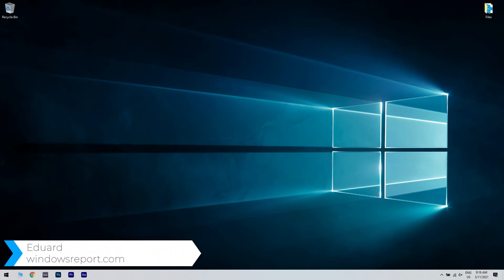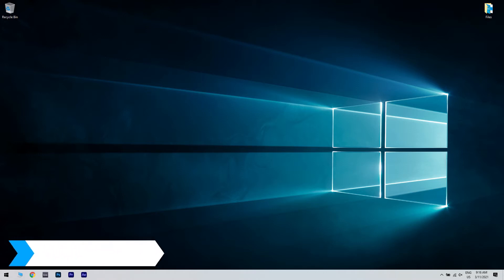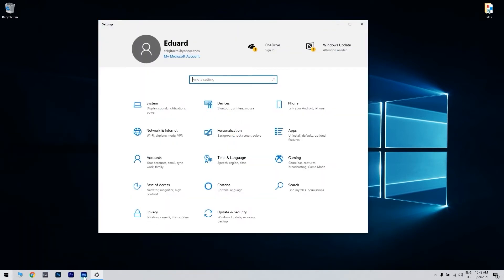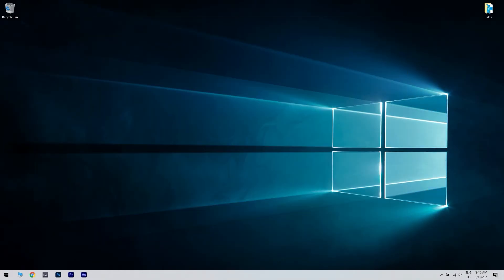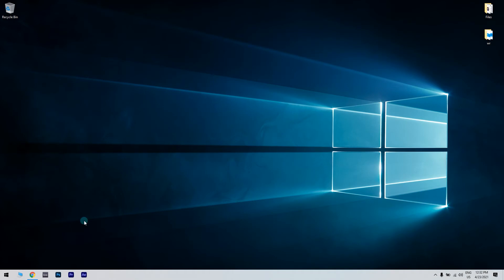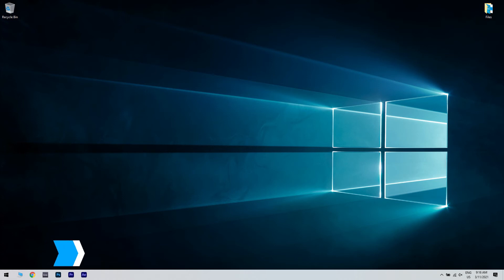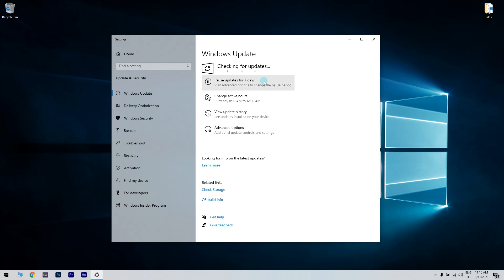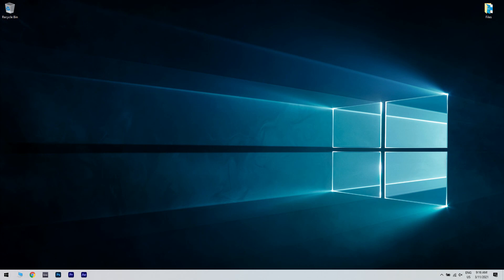FIX: Exfat_file_system error in Windows 10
| ⚙️Try Fortect to fix and optimize your PC like a Pro

Getting the Exfat_file_system error in Windows 10 ?
Don't worry, just watch this video to fix this issue.

0:00 - Intro
0:50 - Run the troubleshooter
1:29 - Update outdated drivers
1:52 - Restrict Windows from automatically restarting
2:28 - Install all available updates
2:59 - Check the memory issues